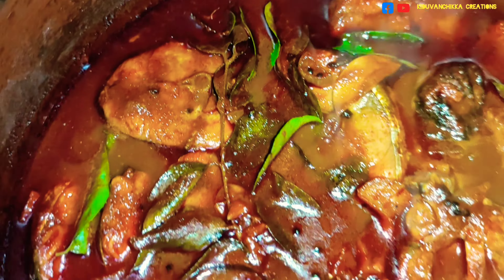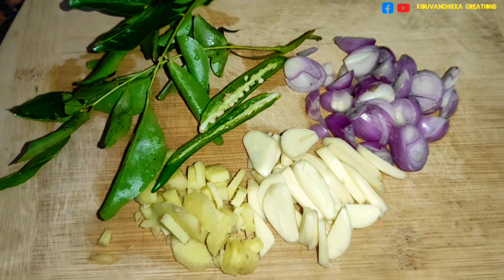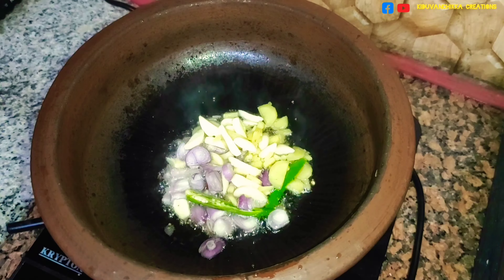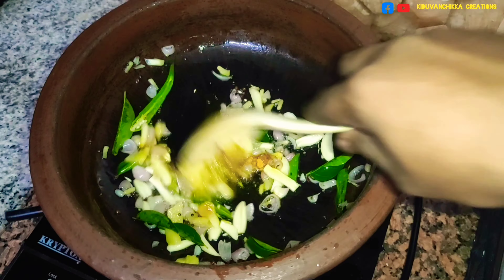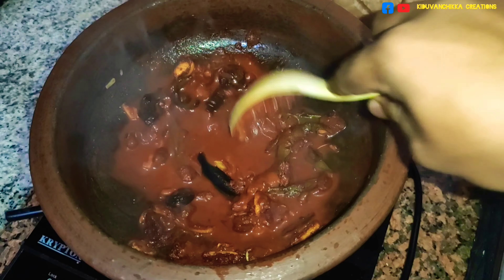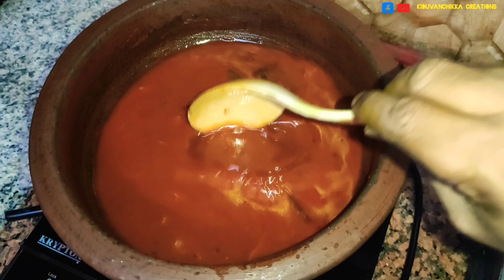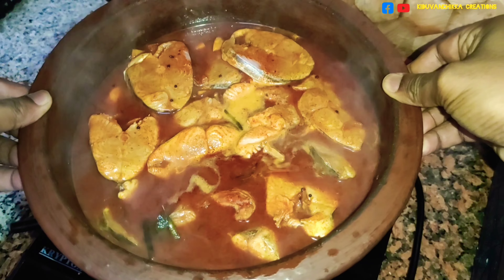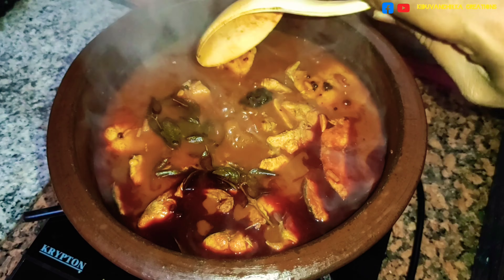കിങ് ഫിഷ് മുളകിട്ടത് ഇതുപോലെ തയ്യാറാക്കി നോക്കൂ|King Fish Curry Kerala Style|Kiduvanchikka Creations